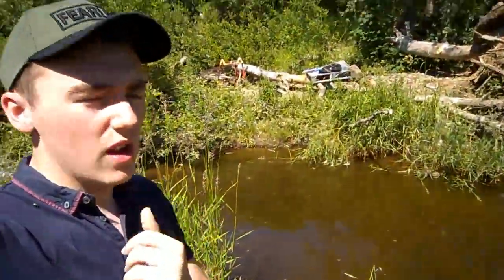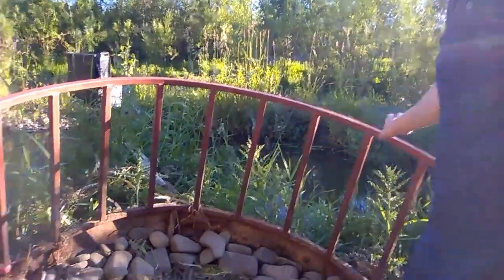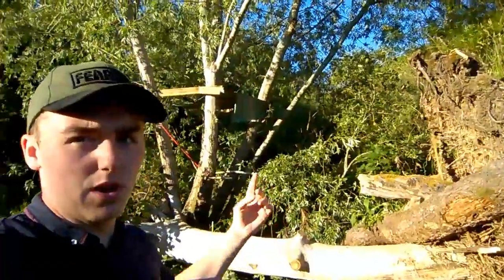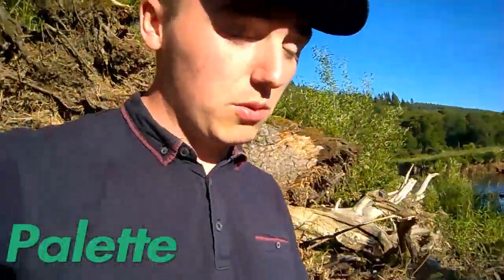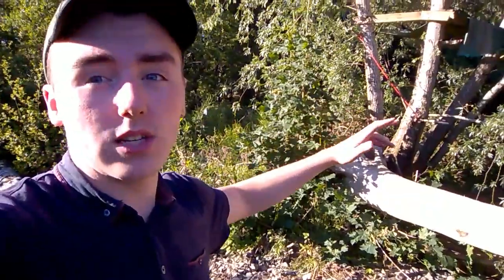I Can't Believe We Found This On The Island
Let's get 20 LIKES on this video! Today we found something crazy on the Island.